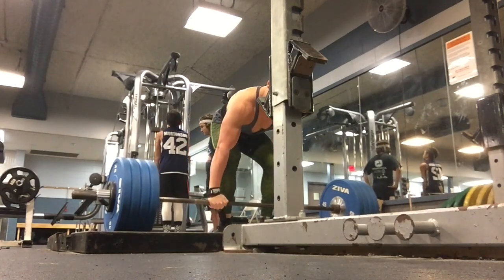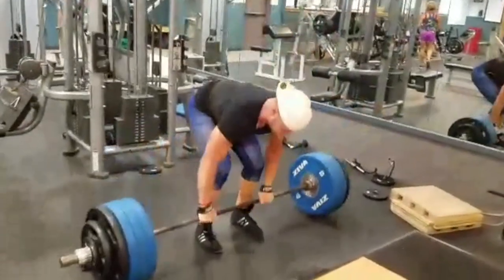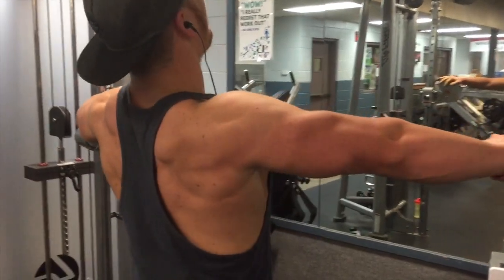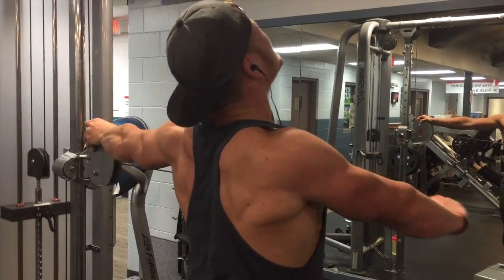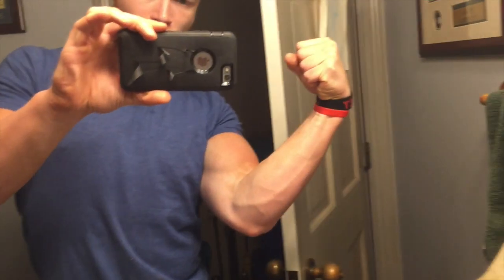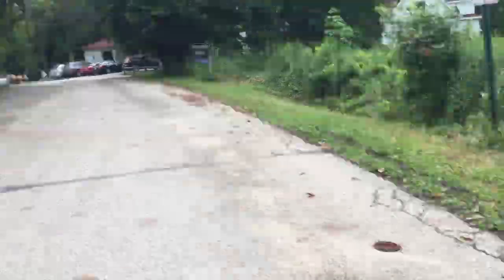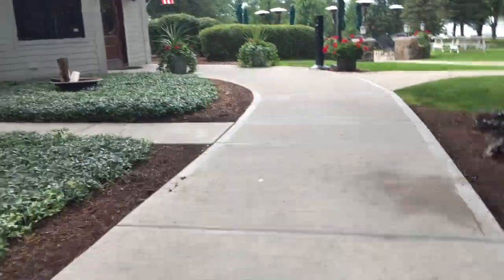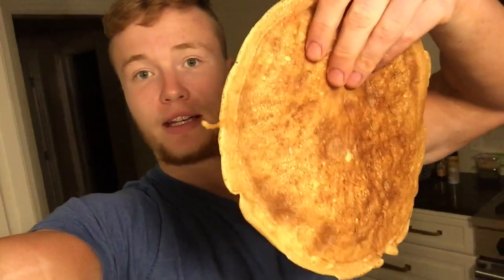TOUCH-N-GO DEADLIFTS - MAKING MY 1ST PANCAKE - CARDIO BENEFITS - Mass Matters - Day 10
Learning how to do the touch n ' go deadlift over doing reset deadlifts. (TNG vs Reset). I felt it was time to back down on overall weight, work on pulling slack out of the bar, controlling the negative, keeping tension, and not doing "more weight than necessary" to keep the joints safer. (Which is because reset allows you to lift more, because of the reset at the bottom). Most hypertrophy trained athletes go for a touch and go. I like it better, and it is seemingly working better. Also, watch me make my first pancake and talk about the benfits of cardio while makin' lean gains! SUCKAHHH

I'M HERE TO GIVE COMPETENT INFORMATION, THE UNSPOKEN TRUTHS OF THE FITNESS INDUSTRY AND PUT A SMILE ON YOUR FACE! REAL TALK! SPREAD THE WORD, LOVE Y'ALL

SPREAD THE WORD! TEEN NATURAL BODYBUILDING MOVEMENT! TNBM lead by yours truly,